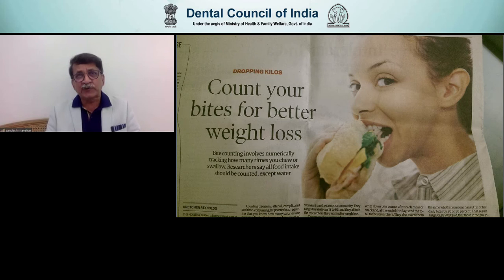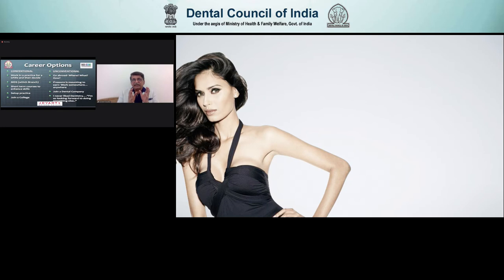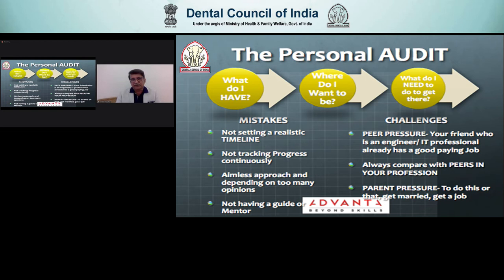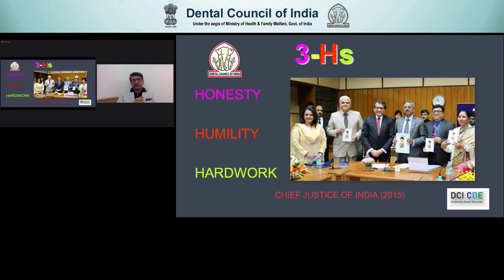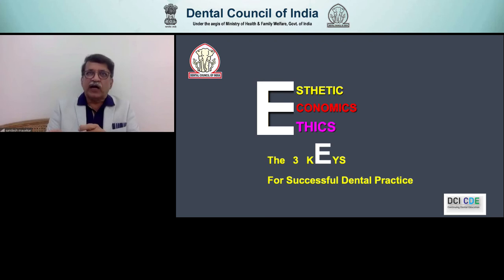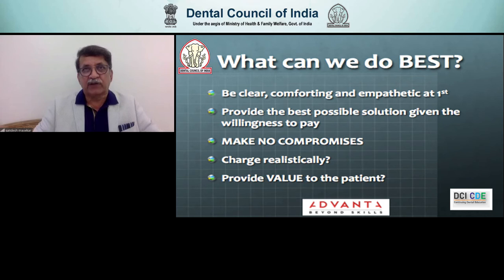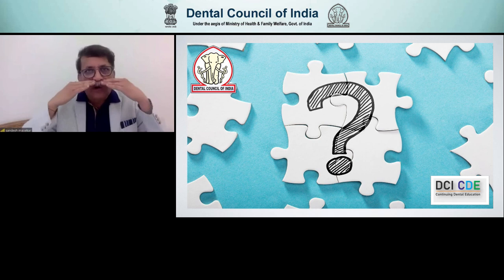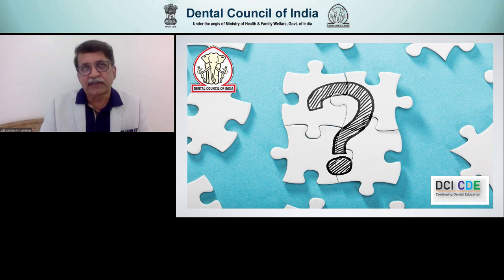Webinar 6 - Will I be Happy in my profession?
on 9th August 2020
Speaker: Dr. Sandesh Mayekar,
Moderator: Dr. Ashu Gupta